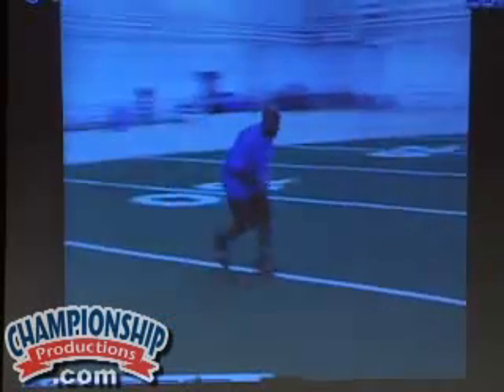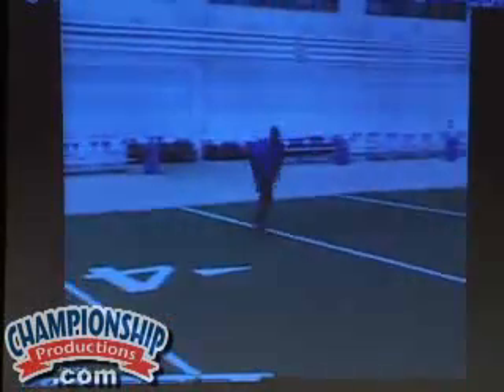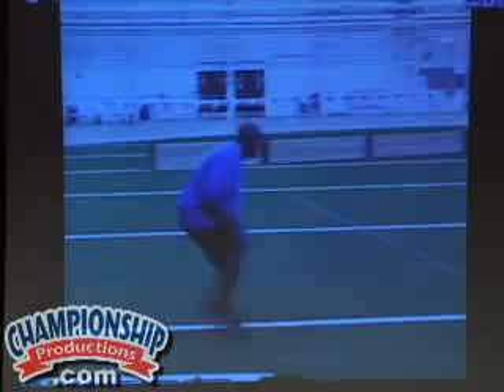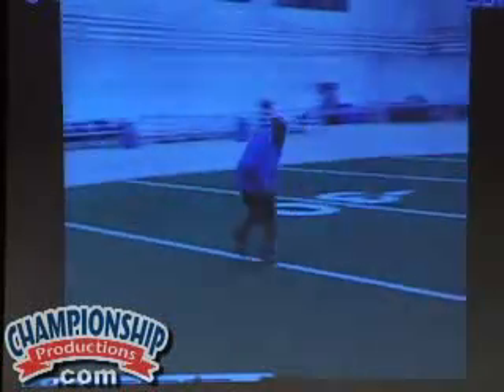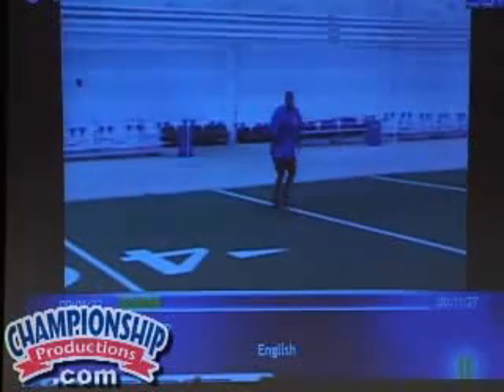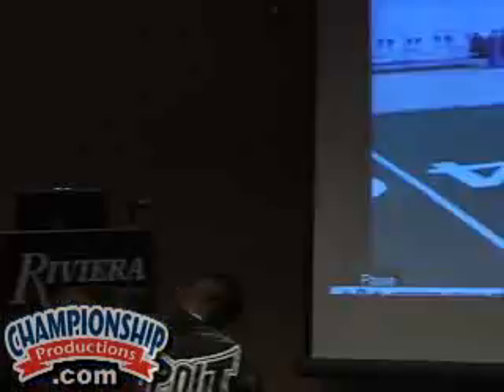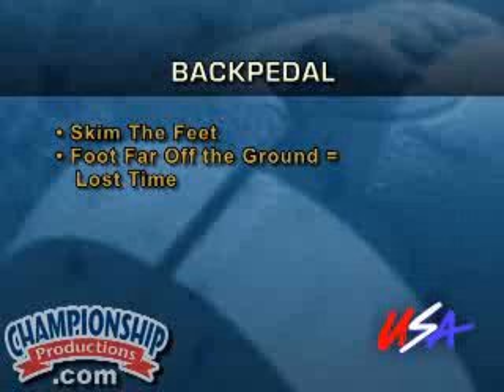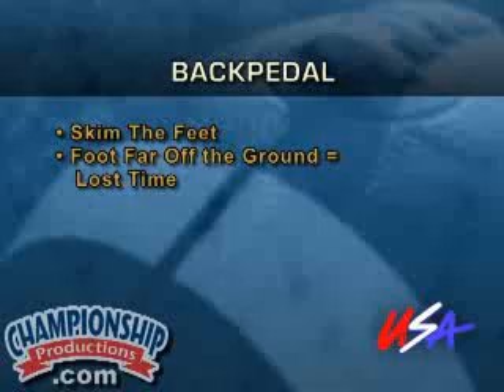Man-to-Man Technique for the Defensive Secondary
Coach Jackson shares his successful philosophy on man-to-man technique in the secondary during this excellent lecture-style presentation.